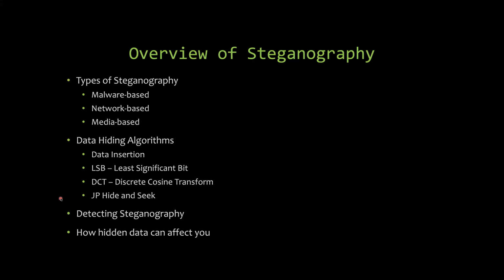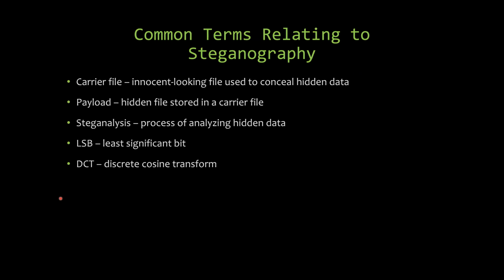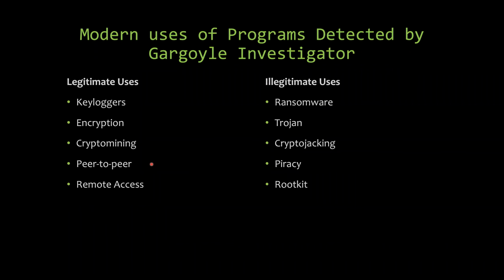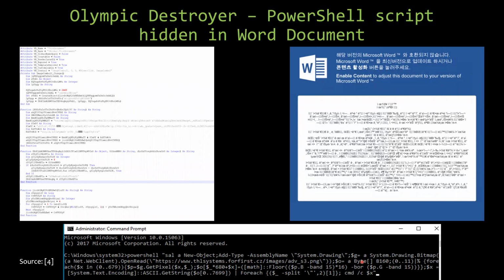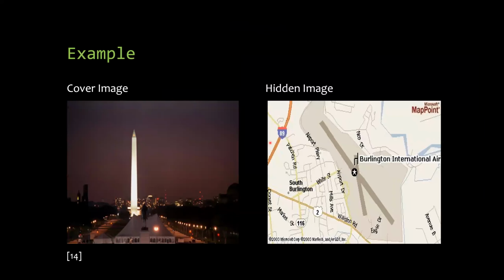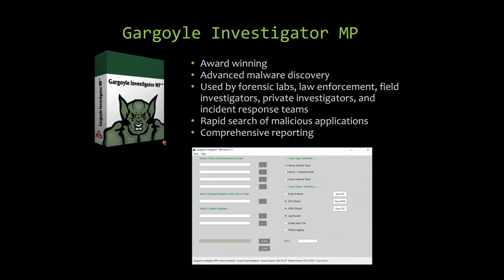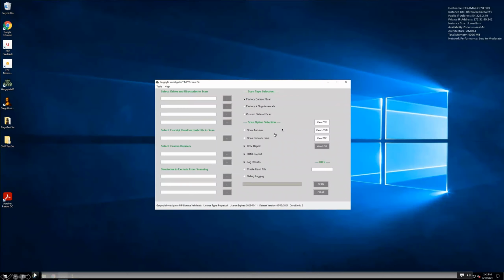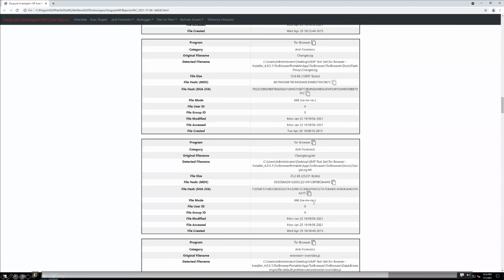Data Hiding: Understanding Emerging Covert threats